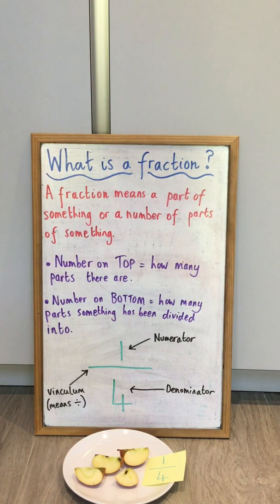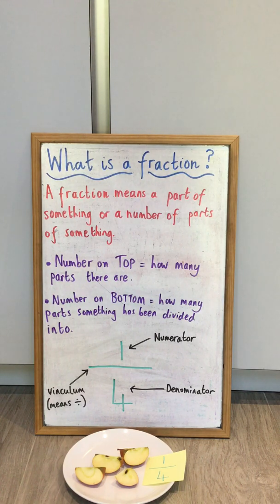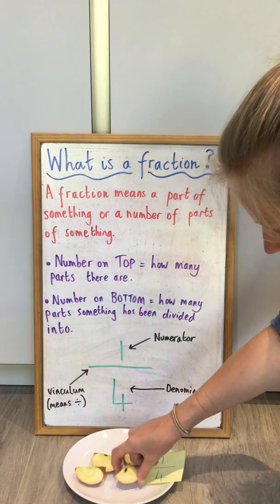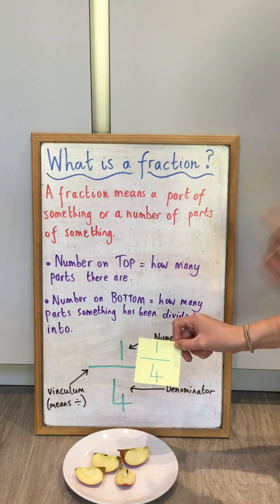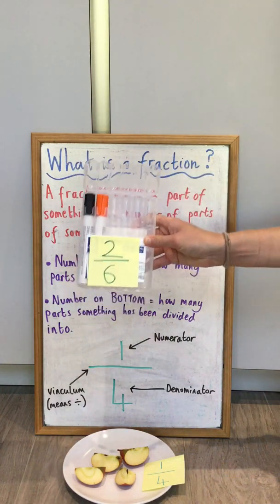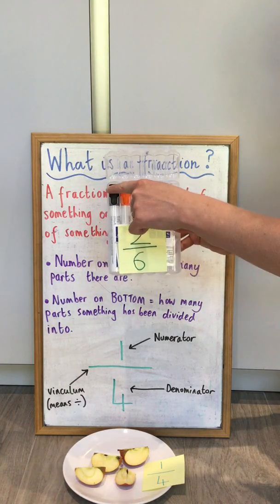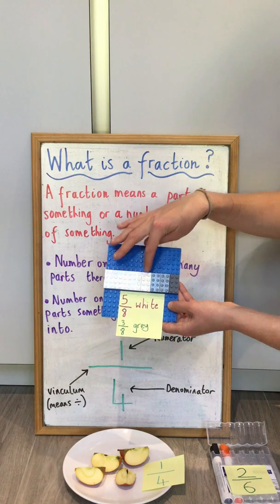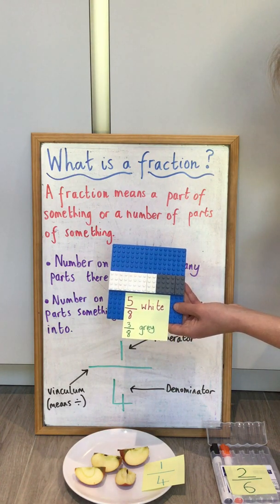08.06.20 - Maths: What is a fraction?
1.) Can you write a definition of what a fraction is?

2.) What are the different parts of a fraction called and what do they mean?

3.) Can you use objects from around your house to create visual representations of fractions?